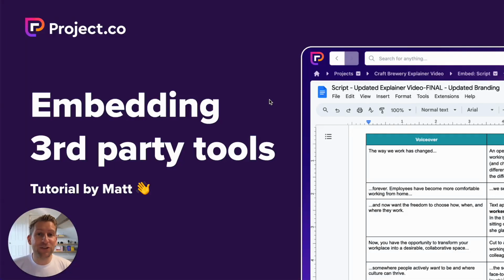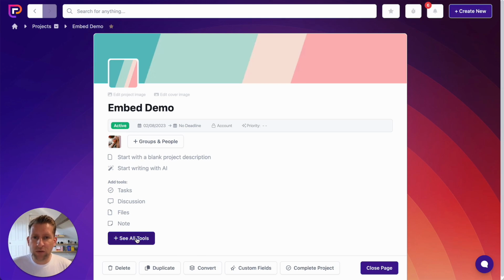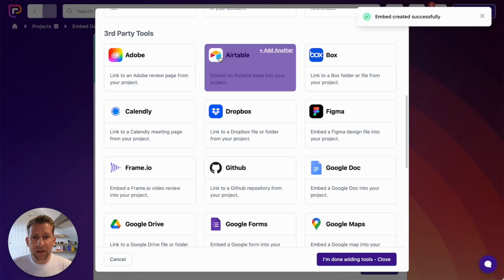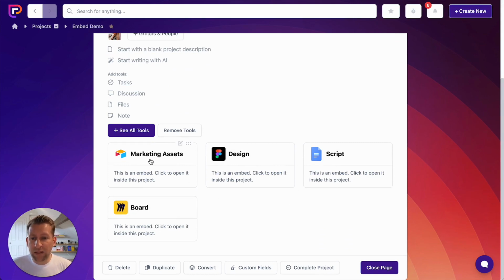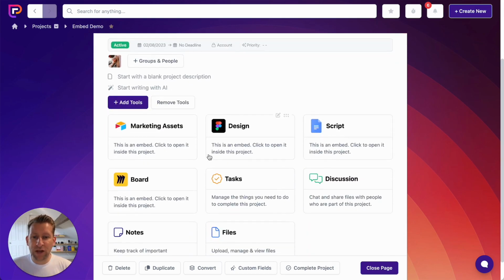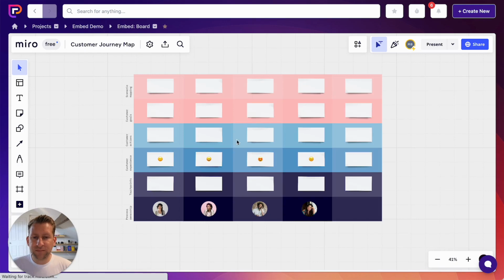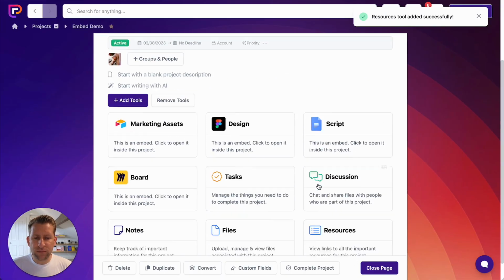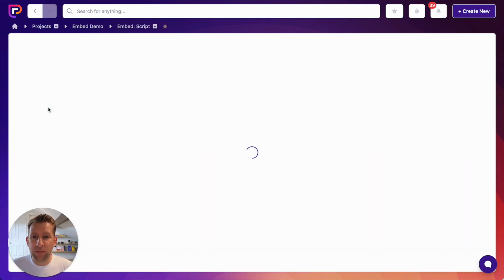Embedding Third Party Tools into Your Projects | Project co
In this video we demonstrate how to embed 3rd party tools in your projects. You can em,bed anything from Google docs to Figma boards. This means you can use your Project.co project as a single source of truth for that projects work. No matter which tools you use.